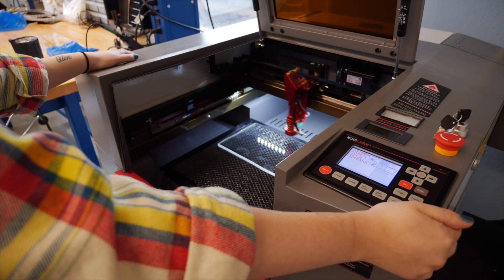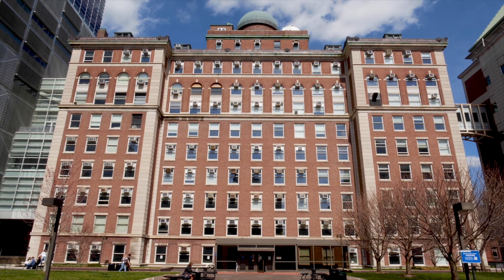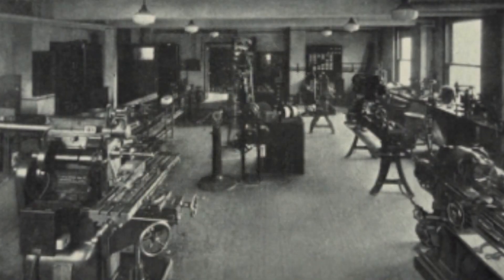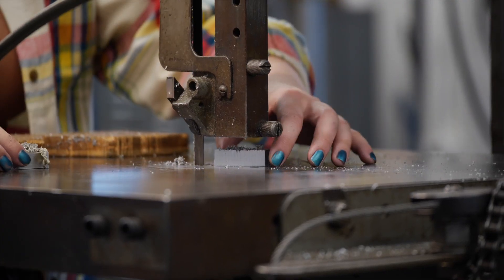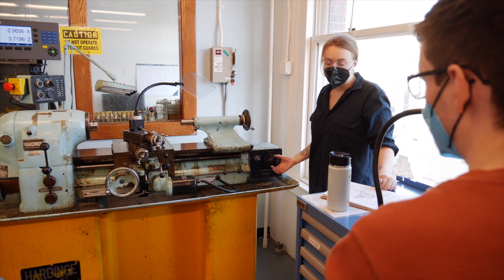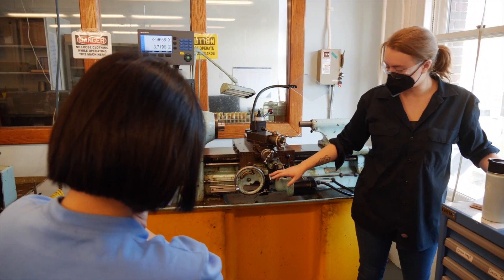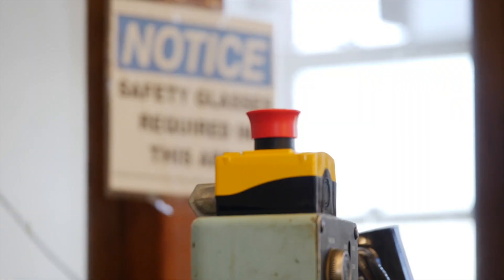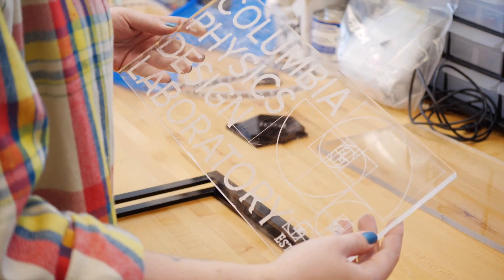Tour the Columbia Physics Design Laboratory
Pupin Hall is home to some of the most groundbreaking discoveries in science, like the development of the maser—the device that led to lasers—the discovery of deuterium, and the origins of the Manhattan Project. Today, the nearly 100-year-old building is still creating innovative experiments. And now, students, researchers, and faculty have a place to collaborate and create.

The Columbia Physics Design Laboratory serves the entire physics department at Columbia University, from those studying the universe to those exploring quantum phenomena. The lab is run by Clara Wilson, who has reinvented Pupin Room 1111 into a makerspace.

She describes it as an “open access” space “where students, researchers, PIs, can come in and manufacture the things they need.”

In this makerspace you can find new equipment (3D printers, a laser cutter, etc.) as well as some old staples (drill presses and iron mills). All who come to Pupin 1111 learn how to operate this machinery directly from Wilson.

“This space,” she says, “is going to be a breeding ground for some new phenomenal ideas.”

To learn more about Wilson and The Columbia Physics Design Laboratory, watch the video above and read “DIY at the Columbia Physics Design Lab”